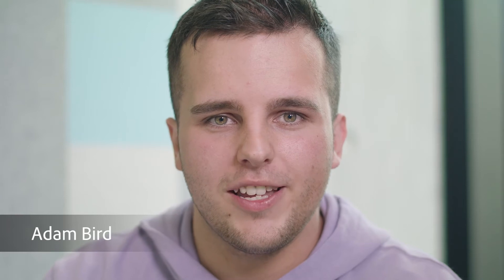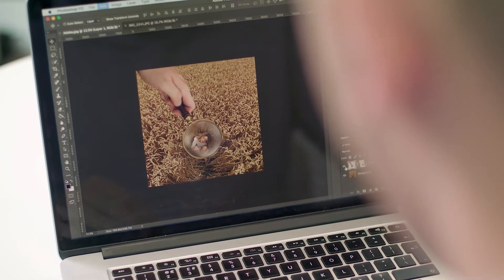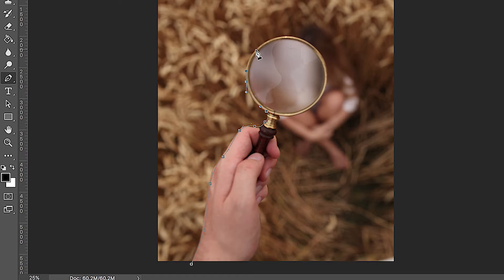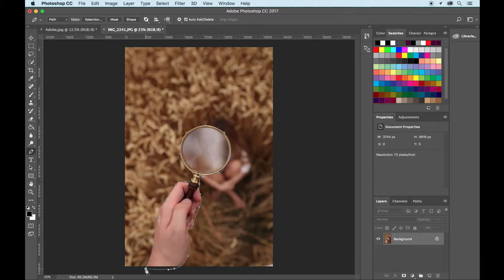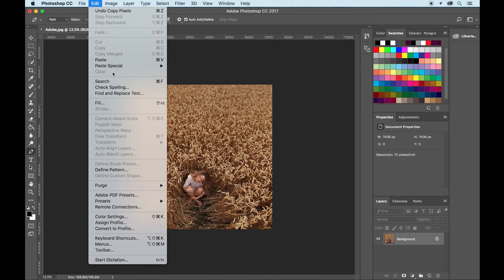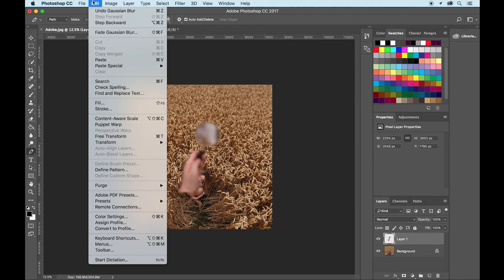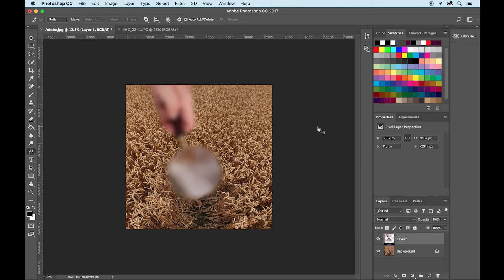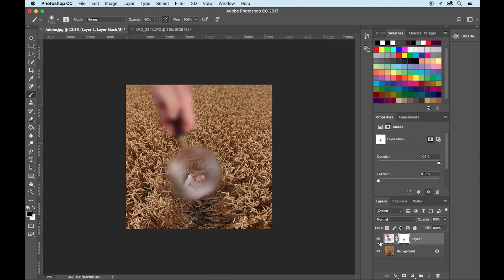Creative Coffee Break: How to edit your own surreal looking photographs in Adobe Photoshop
Fine art and fashion photographer Adam Bird shows you how to edit your own surreal looking photographs in Adobe Photoshop